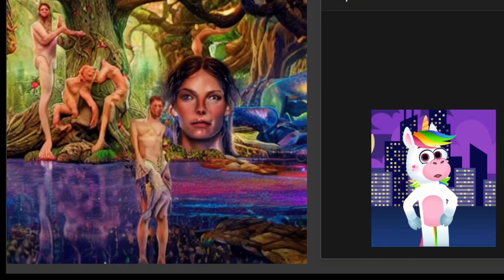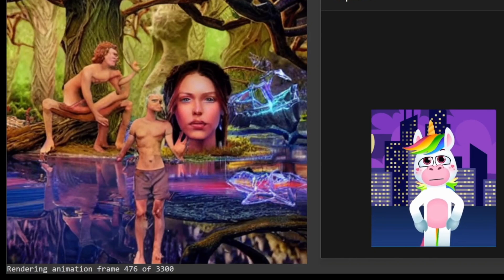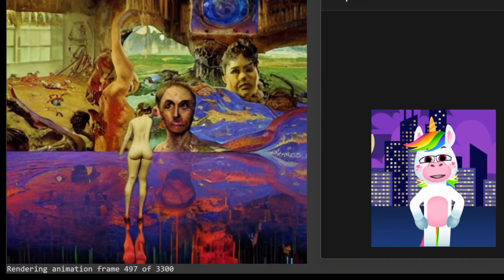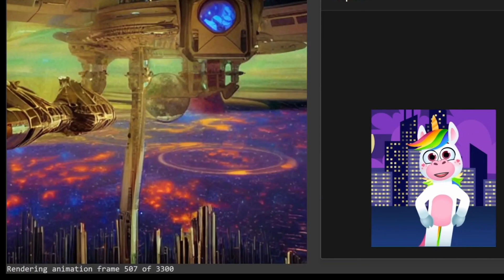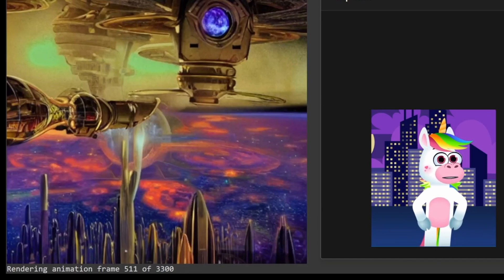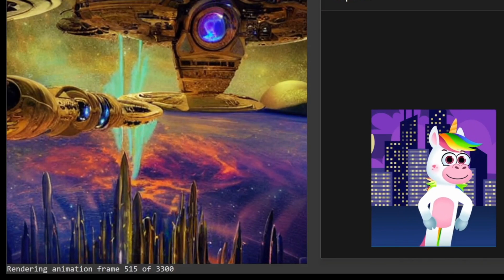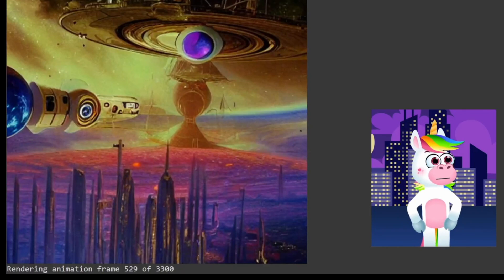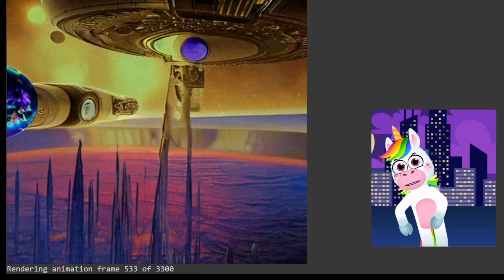Alex Grey - Livestream Painting Flow - LIVE Preview with guest Unicorn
Unicorn explains a little behind the scenes of the creation process.